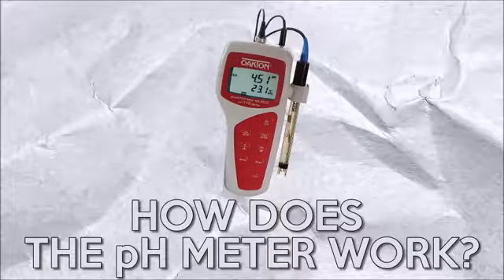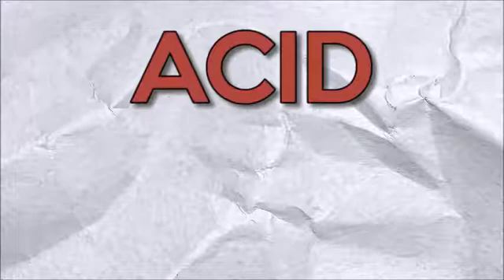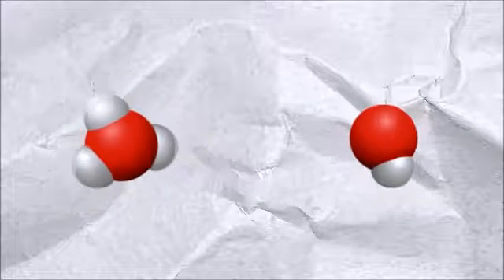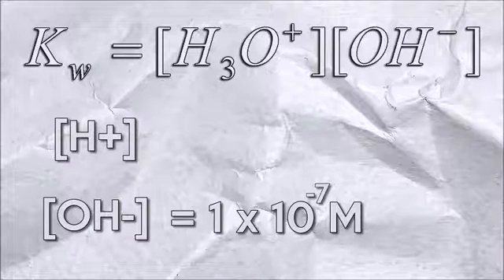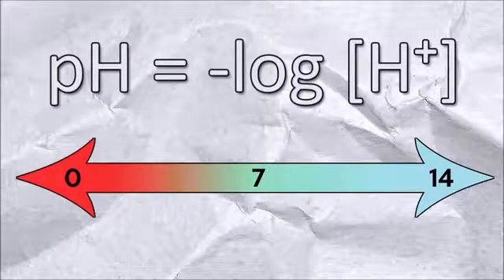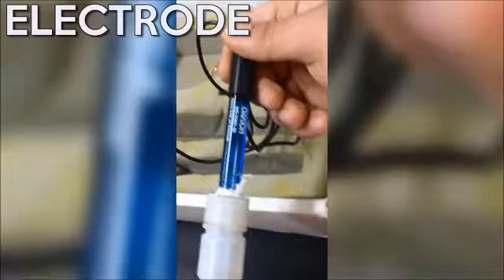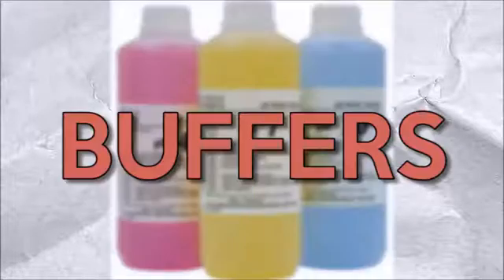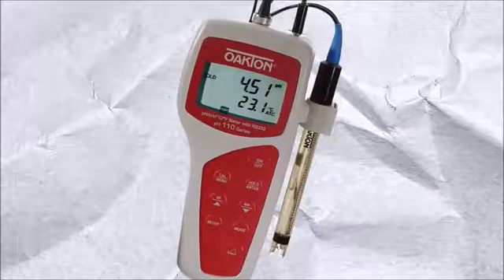How Does a pH Meter Work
This video explain how a pH meter works.

pH meter is used to test if the water is acidic or alkaline.

Too much acidic in our body does our body harm and if toxins are not effectively removed, it accumulates leading to many chronic diseases and critical illnesses such as cancer, stroke and heart attack.